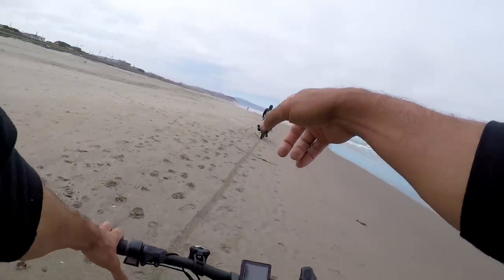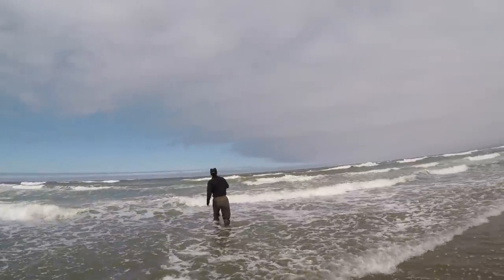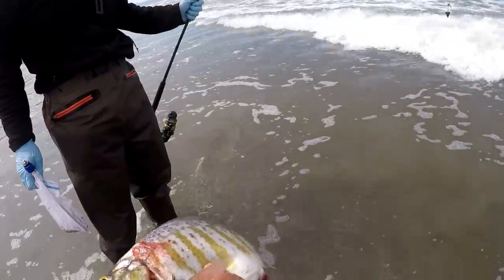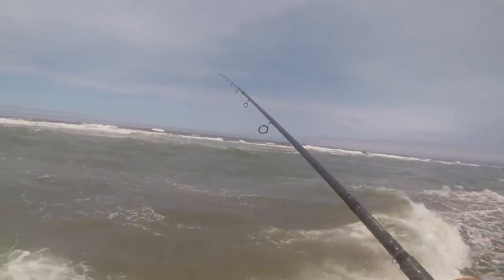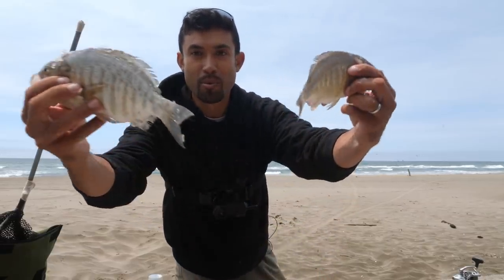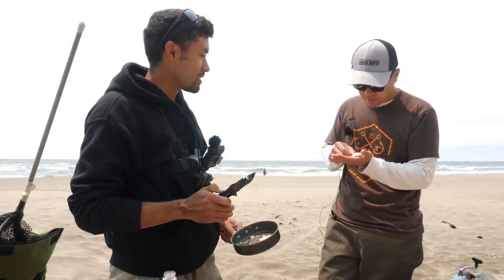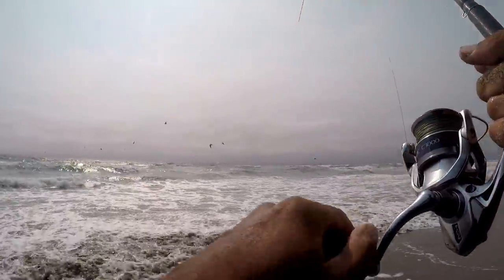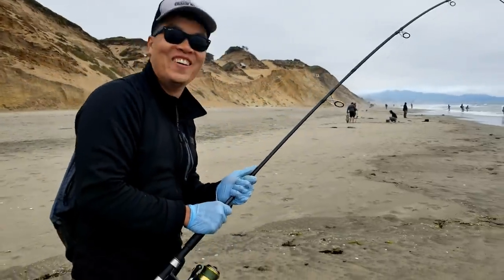Fun and EASY Catch and Cook 😊 (HUGE Surprise Ending!)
Calvin's wife laughed at him when he said he was going fishing.  He's been unlucky.  We went out to prove her wrong.